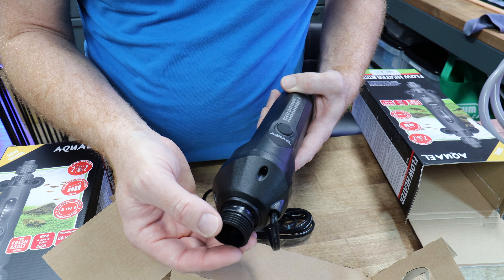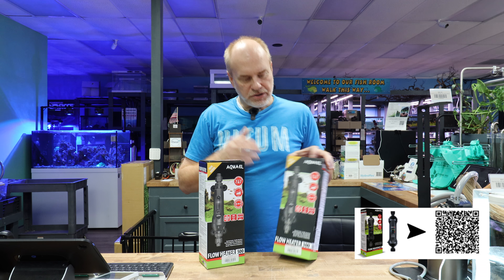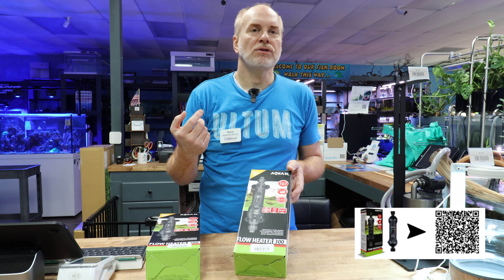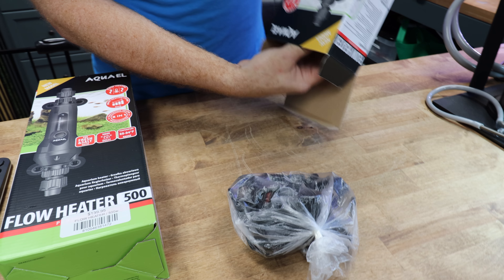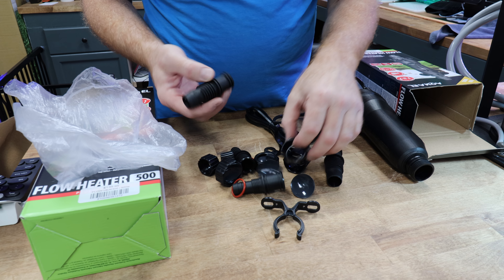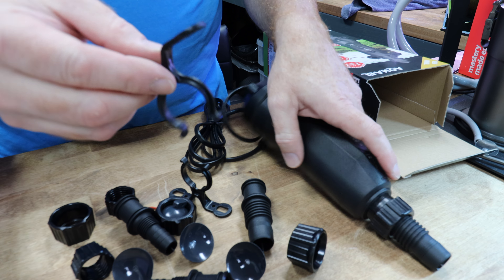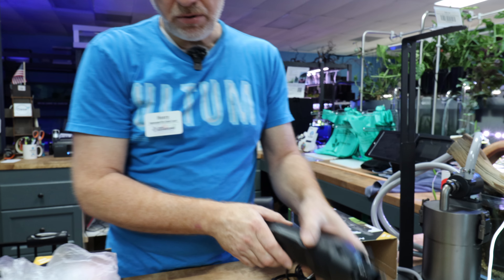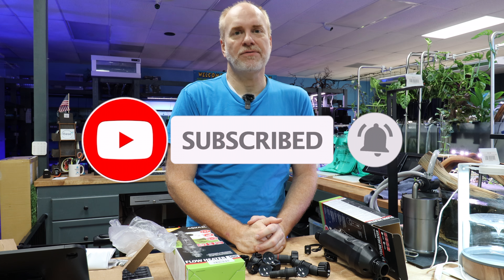Unboxing & Setup Guide: @AQUAEL25 Flow Heater | Exclusive First Look!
🔥 Join us as we unbox and guide you through the setup of the brand-new AQUAEL Flow Heater. Perfect for both freshwater (FW) and saltwater (SW) aquariums, this heater comes in 300 and 500 watts options, fitting seamlessly into both sump/wet-dry return pump setups and canister filters. Watch as we explore its top features and benefits, ensuring you know everything to make the most out of this innovative product.

🔗 Need this heater for your aquarium? Find all the necessary products and more here: AQUAEL Flow Heater